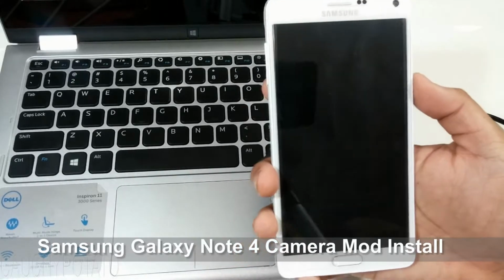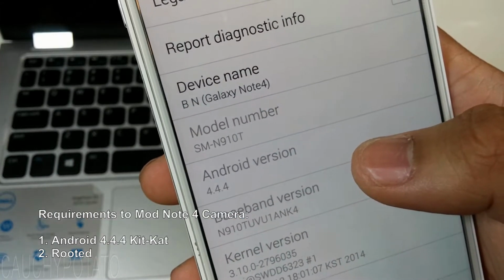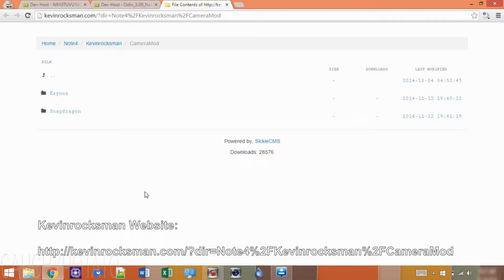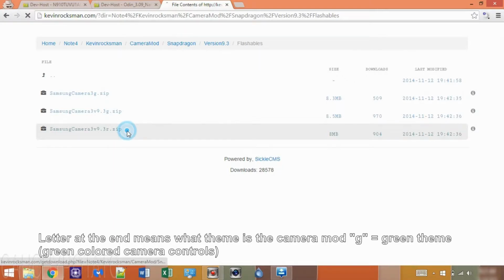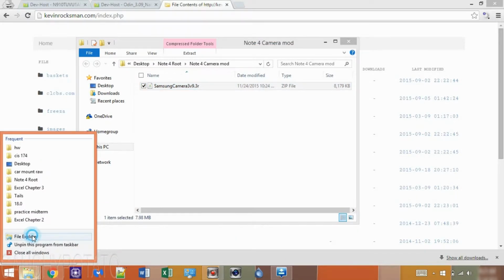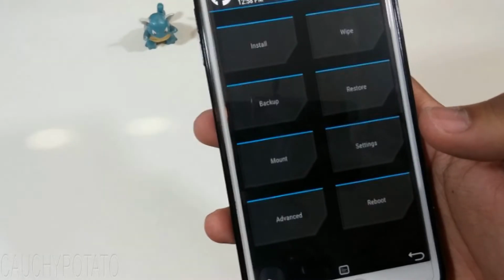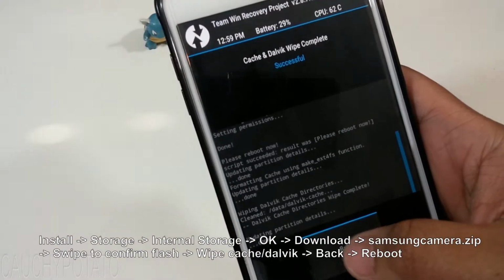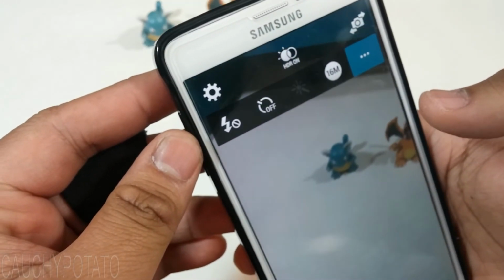Note 4 Camera Mod Hack Install (Samsung Galaxy Note 4 SM-910T)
My how to guide in installing a camera mod for the Samsung Galaxy Note 4 that I found on the XDA dev forums.

Requirements for Camera Mod to work:
1. Rooted Note 4
2. Android 4.4.4 Kit-Kat

If you dont have root or kit-kat check out my videos on how
to do just that. It easy and anyone can downgrade and root:

As with all modifications done to your phone. I'm not responsible for what happens. Do at your own risk!